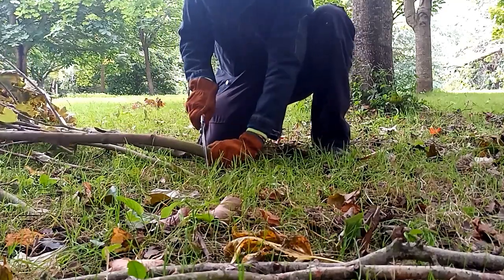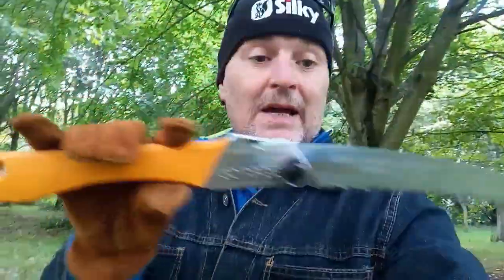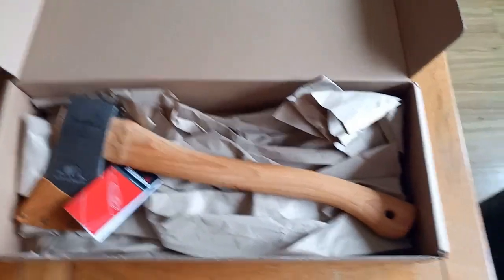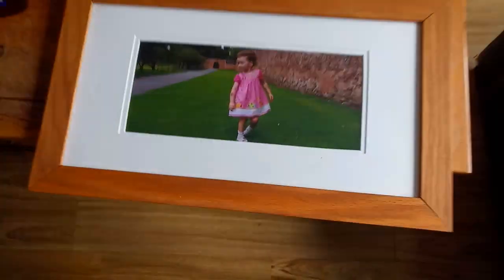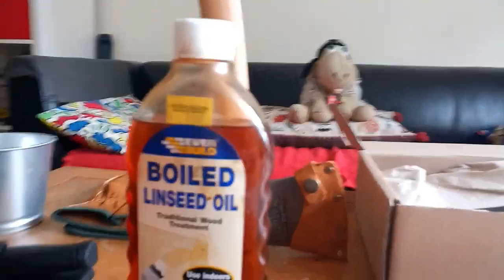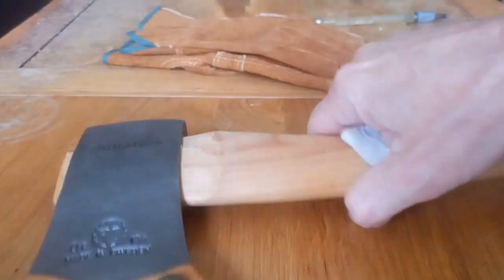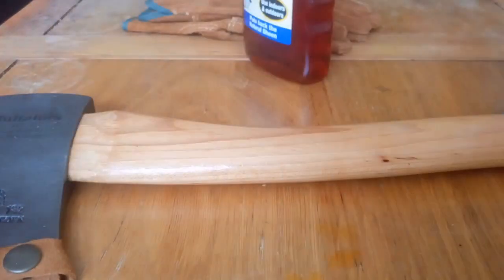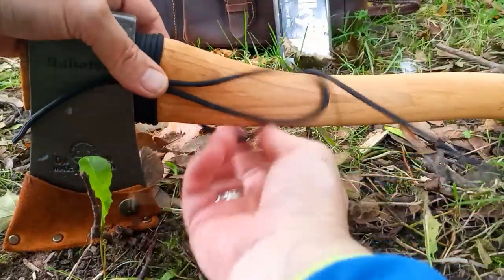SILKY SAW & HULTAFORS AXE UPGRADED TOOLS ON A BUDGET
A QUICK LOOK AT SOME AMAZING TOOLS FROM SILKY AND HULTAFORS